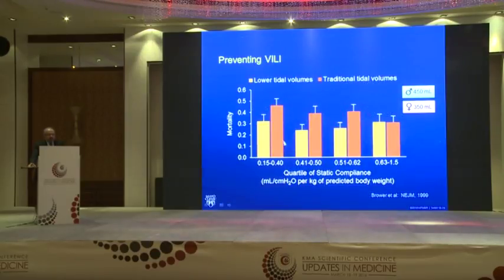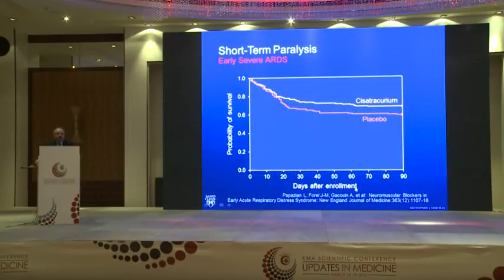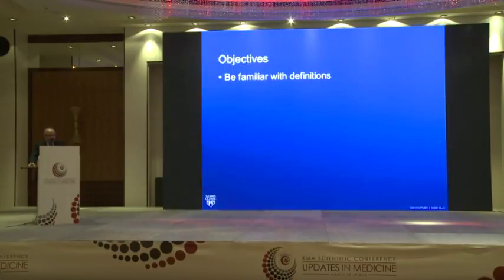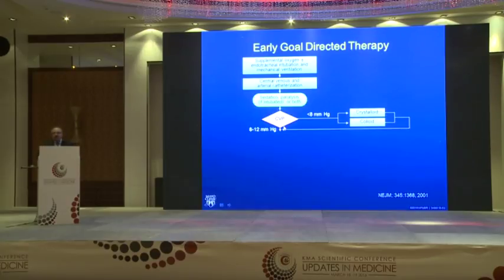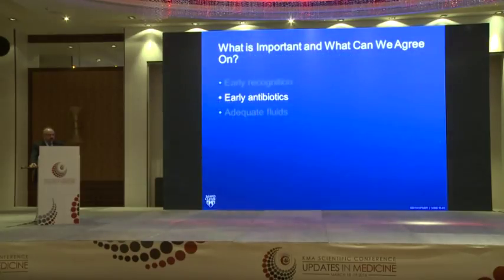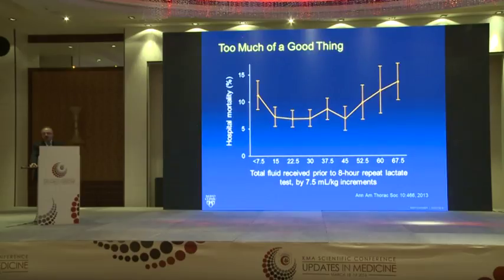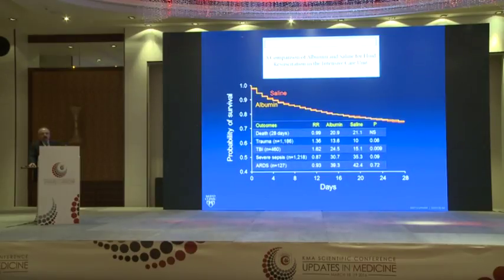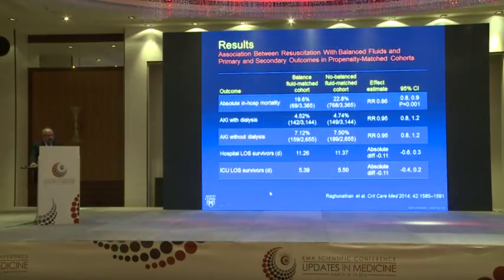KMA Scientific Conference Updates in Medicine 18-19 March 2016 03-4